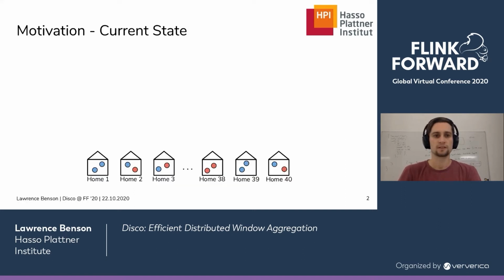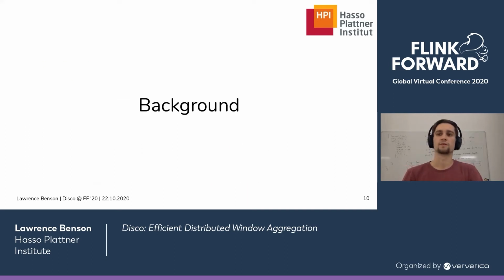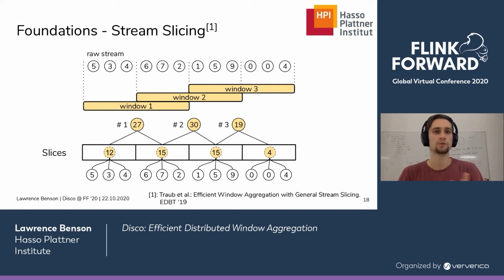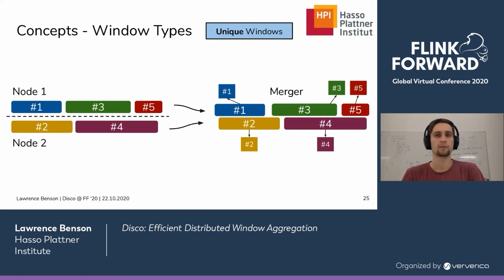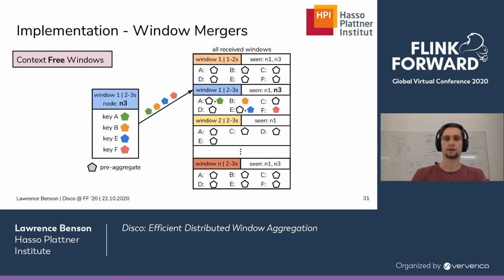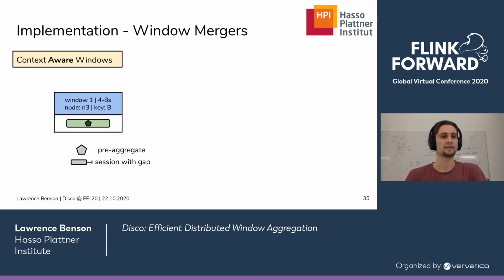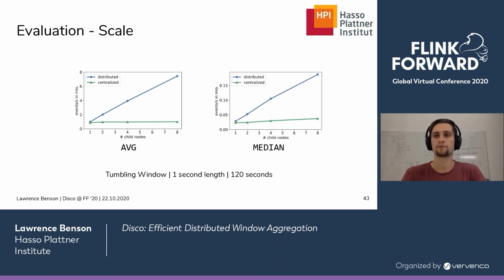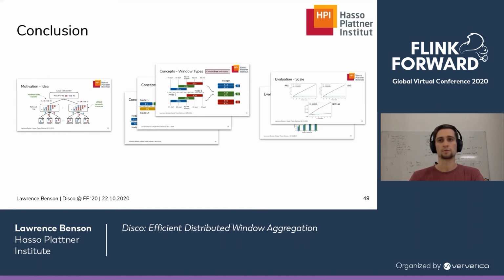Disco: Efficient Distributed Window Aggregation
Modern stream processing engines (SPEs) provide complex window types and user-defined aggregation functions to analyze streams. While SPEs run in central data centers, wireless sensors networks (WSNs) perform distributed aggregations close to the data sources, which is beneficial especially in modern IoT setups. However, WSNs support only basic aggregations and windows. To bridge the gap between complex central aggregations and simple distributed analysis, we present Disco, a distributed complex window aggregation approach.

Disco is an outlook into a core challenge that future SPEs face and a solution for how to tackle it. Disco processes complex window types on multiple independent nodes while efficiently aggregating incoming data streams. Our evaluation shows that Disco’s throughput scales linearly with the number of nodes and that Disco already outperforms a centralized solution in a two-node setup. Furthermore, Disco reduces the network cost significantly compared to the centralized approach.

The talk is based on our research paper Disco: Efficient Distributed Window Aggregation, which was published at EDBT 2020

The code for Disco is open source and available on Github